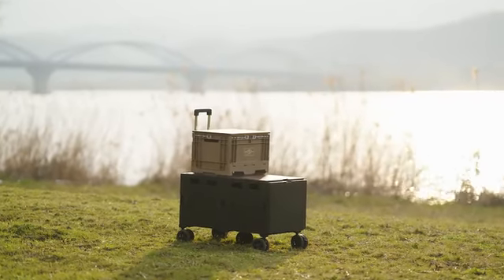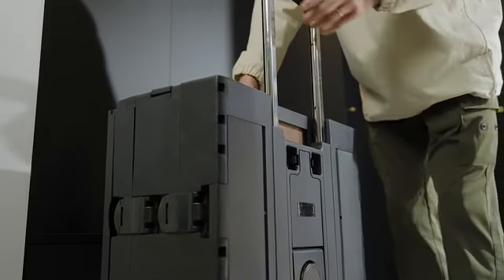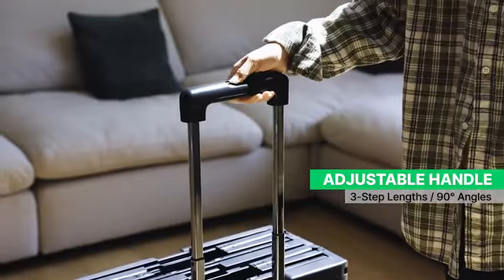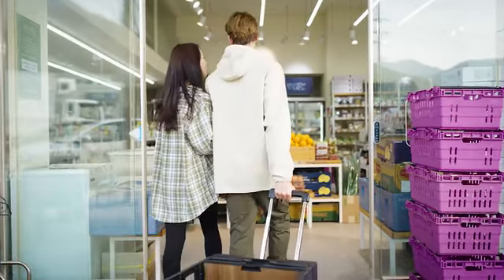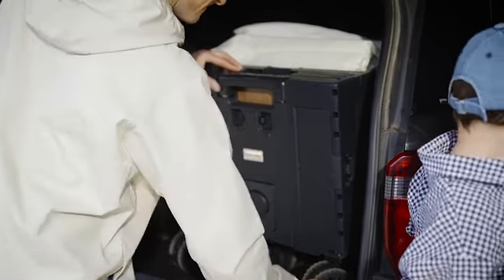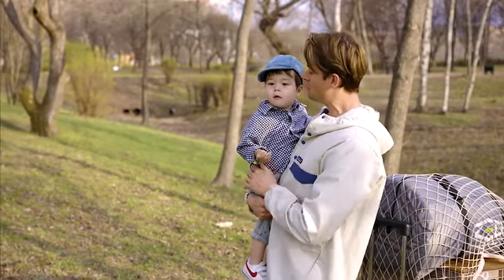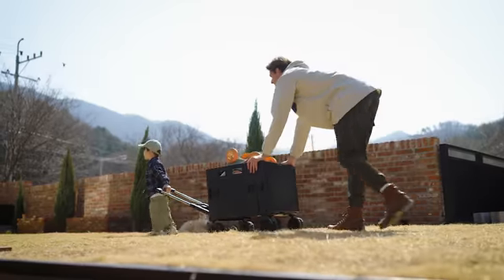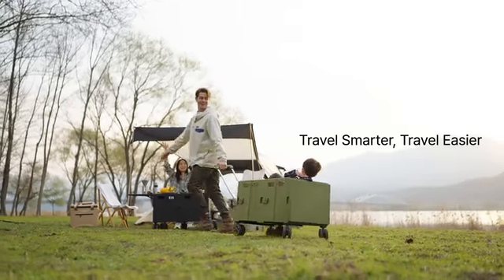Elevate Your Mobility: Titan Cart, Versatile Folding Wagon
Titan Cart: Foldable 1 to 3 Part | 440Lbs,660L Capacity |Titanlistic Strength |Easy-Clean |5 Big Swivel Wheels |Built-in Tables & More!